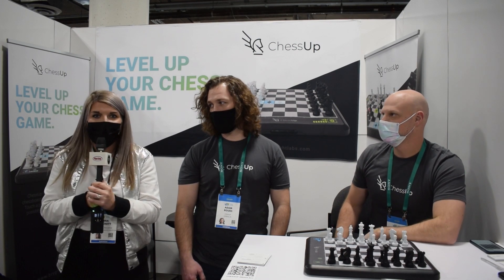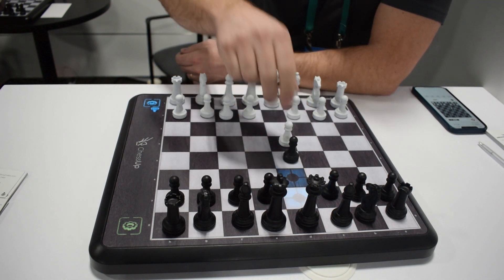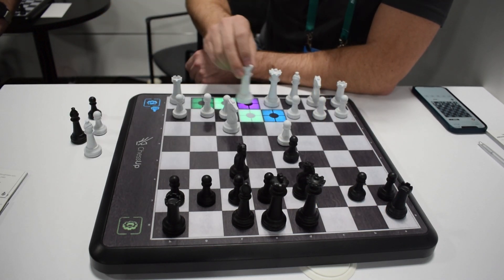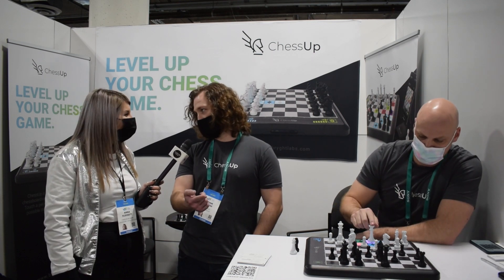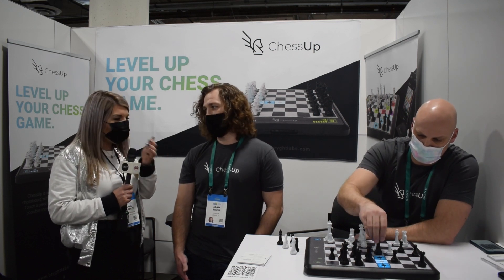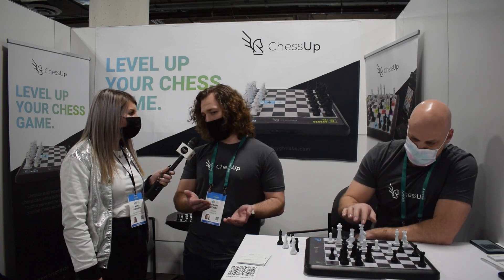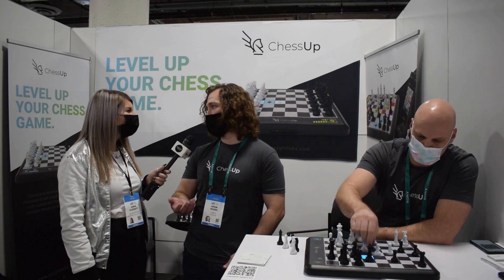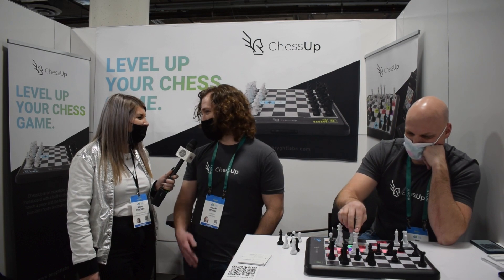ChessUp at CES 2022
We spoke to ChessUp, an incredible, connected chessboard with a built-in chess instructor. Touch a piece and the board lights up all possible moves according to strength.